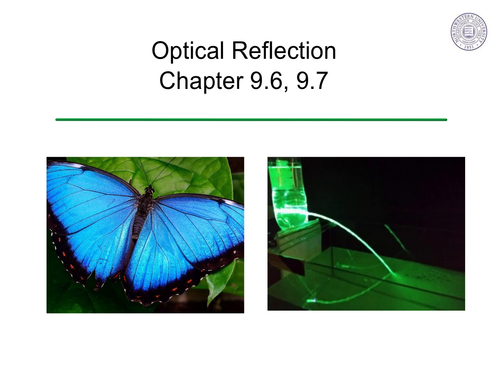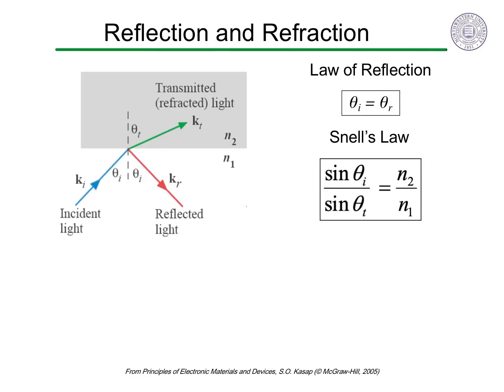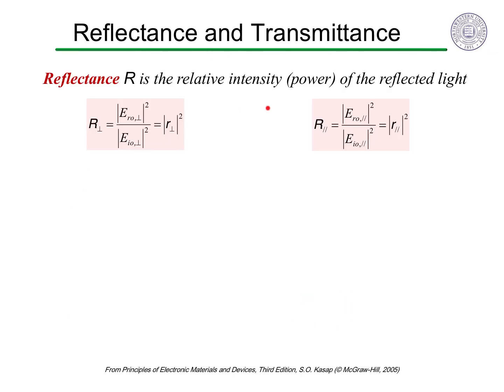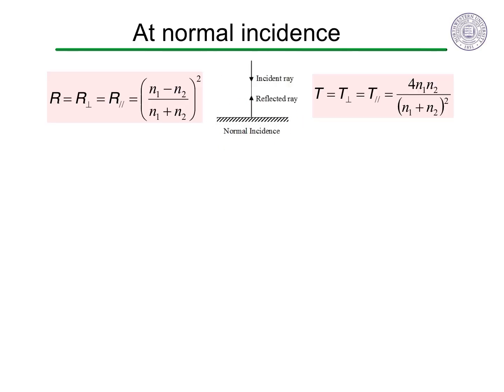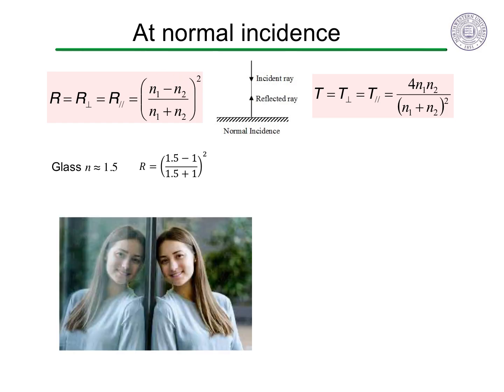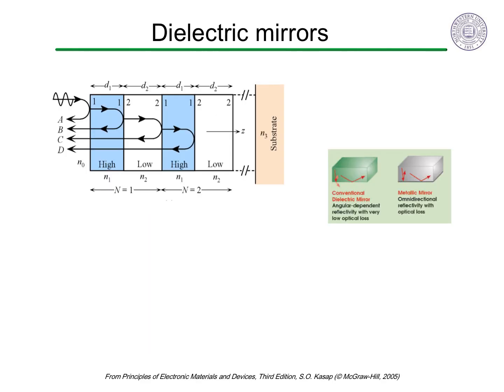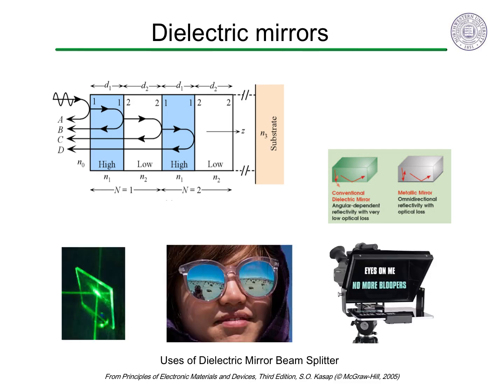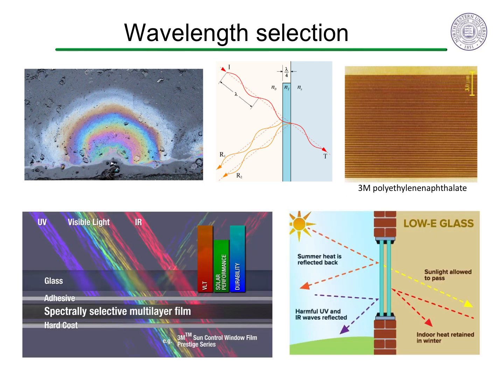9.6 Optical Reflection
Reflection, Refraction and Transmission
equations at normal incidence
dielectric mirrors
anti-reflection coatings, photonic materials
to accompany Chapter 9.6-9.7 Kasap